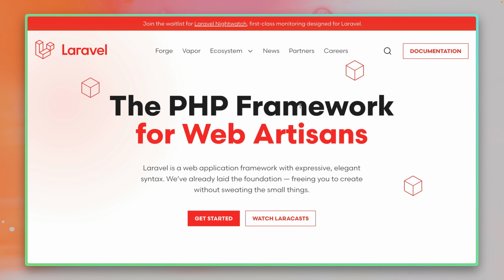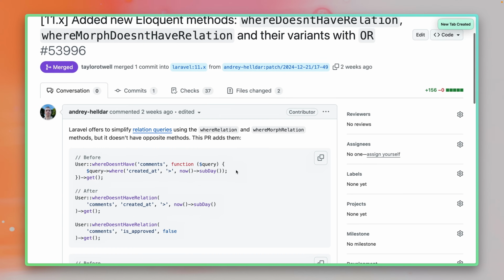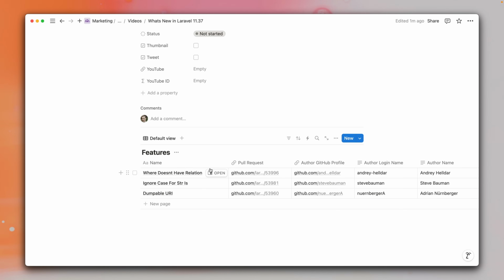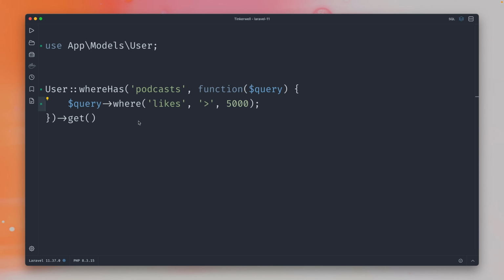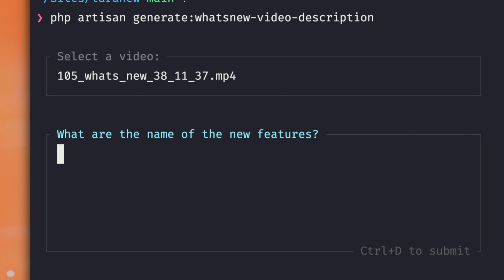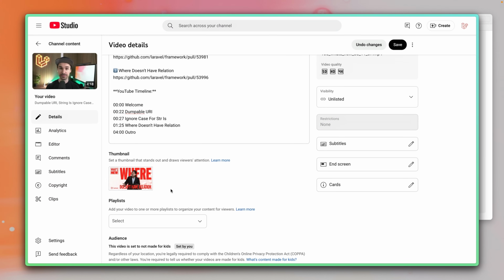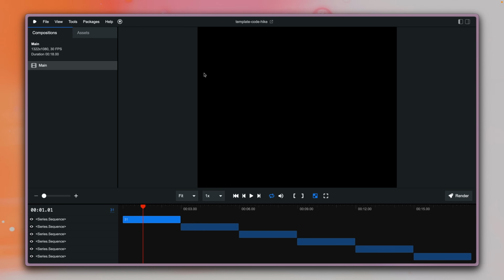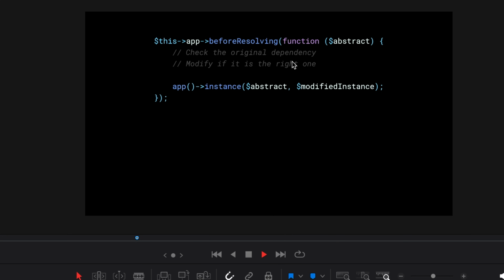My Day at Laravel: Behind The Scenes of Bringing Laravel to You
Step into my world and experience a real day working at Laravel. Follow along as I research framework updates, develop example code, and transform technical concepts into clear, engaging videos. From morning routines to producing a brand new "What's New in Laravel" episode. See how framework updates and tutorials come to life to help the Laravel community stay ahead.